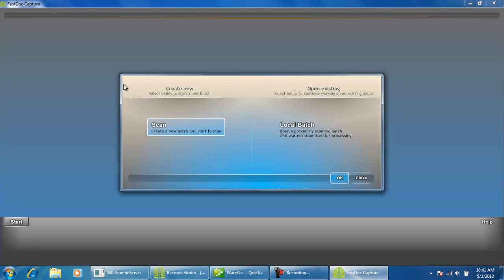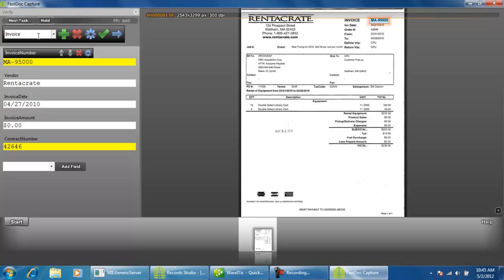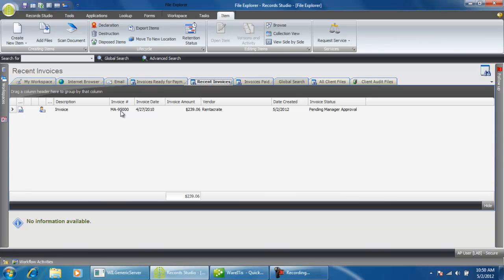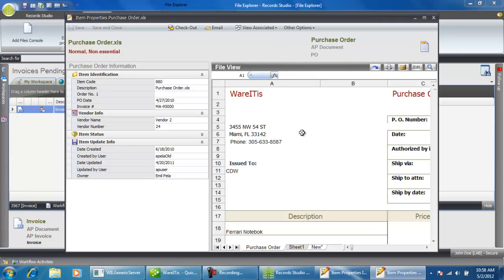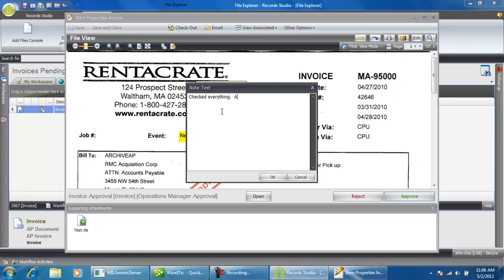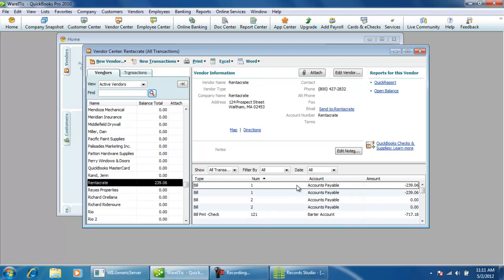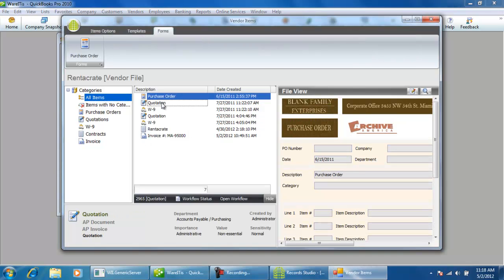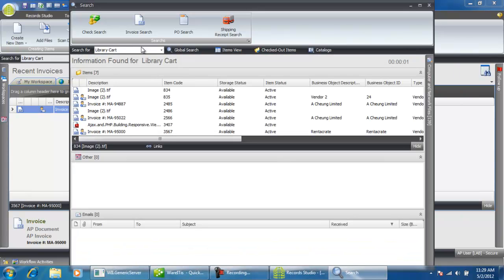AP Demo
accounts payable automation by Records studio